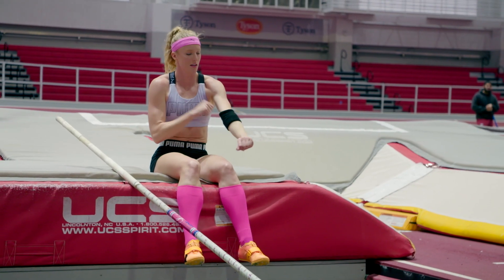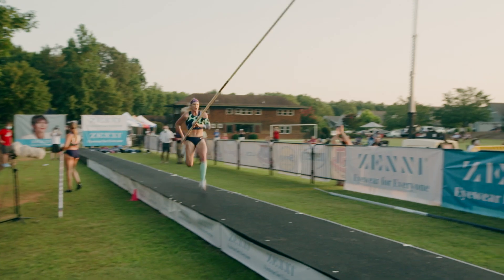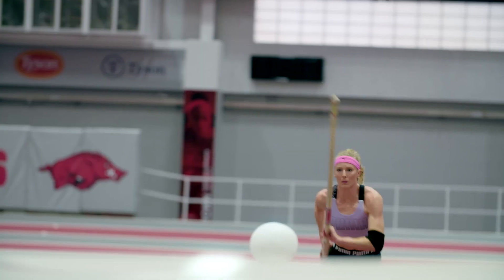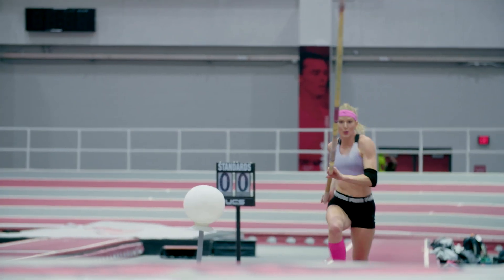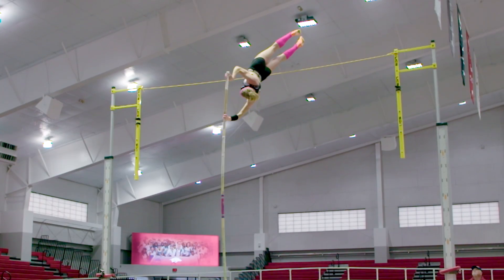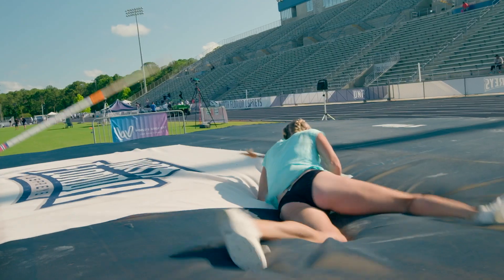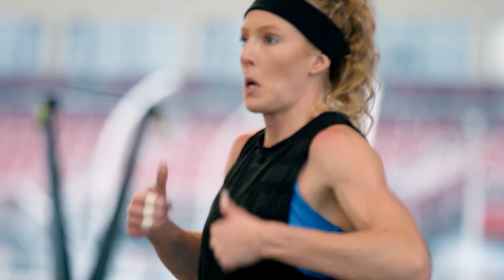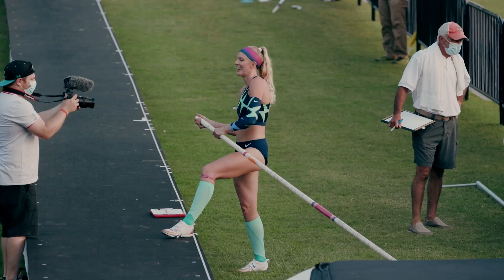The Science of Pole Vault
Pole vaulters combine the speed of a sprinter and the acrobatics of a gymnast. Toss in extraordinary power, strength and a daredevil attitude and you get one amazing athlete.

This is “The Science of Pole Vault.” Each episode of this new, original 10-episode series delivers an insider POV as athletes and HSS clinicians explore the science behind these incredible feats of athleticism.